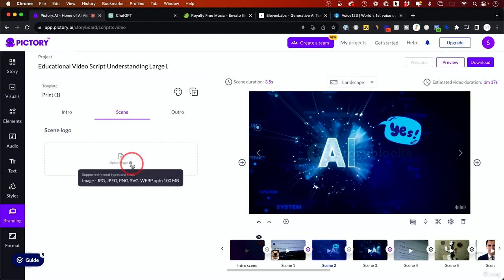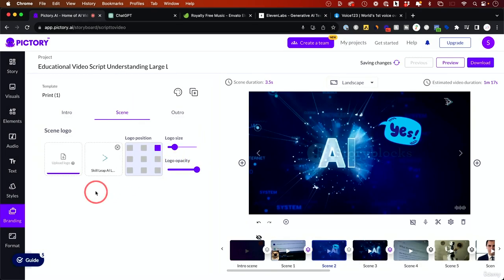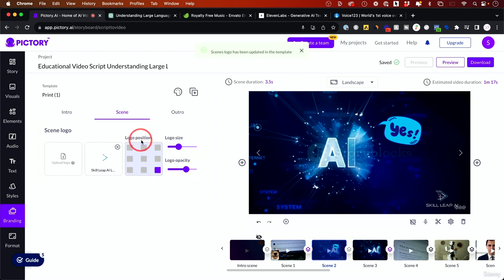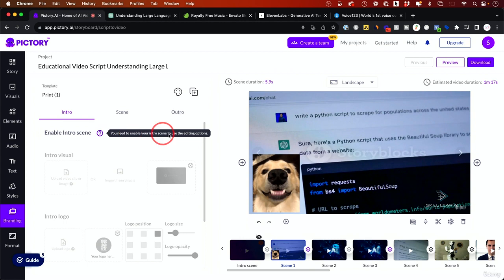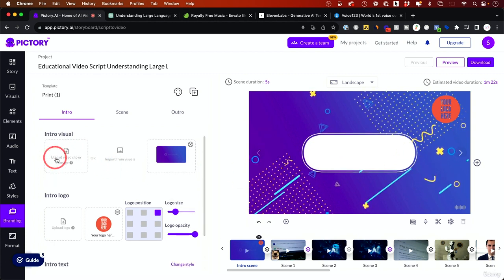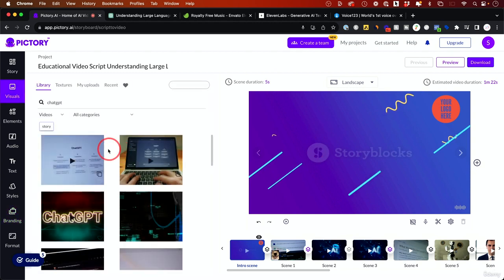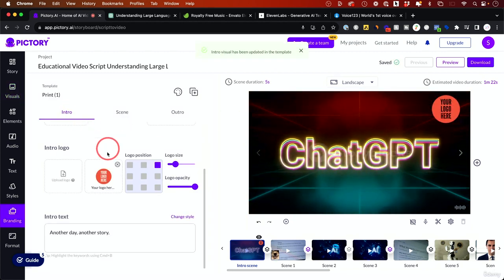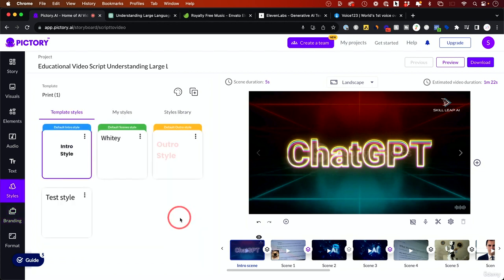What Is Branding In Pictory AI And How To Use